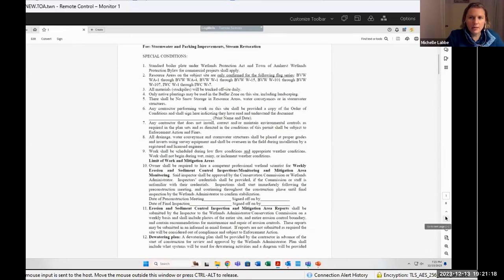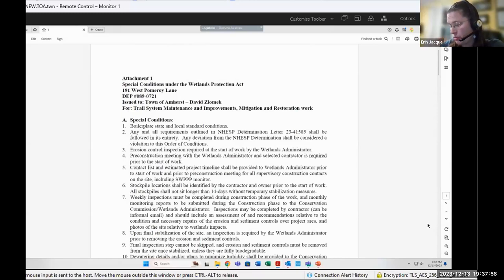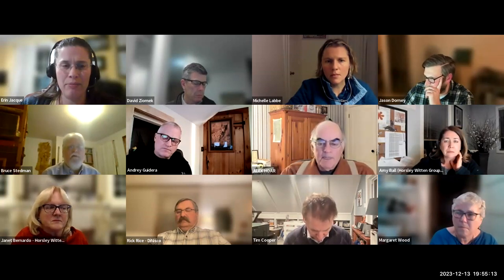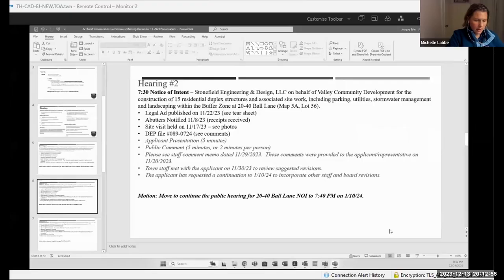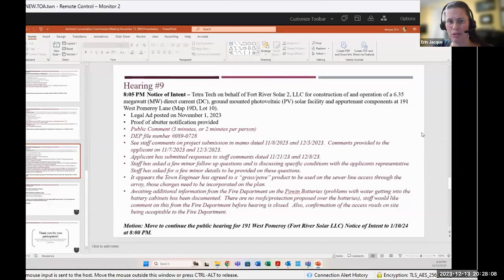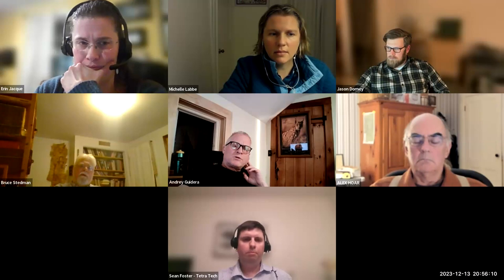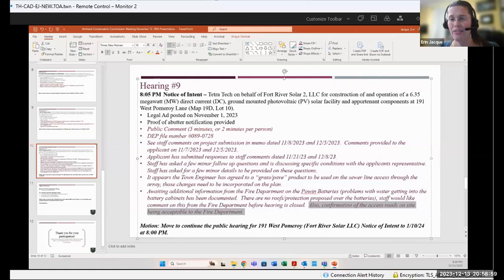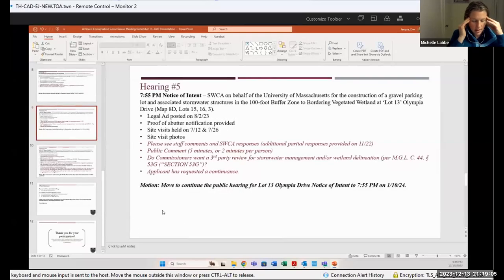Conservation Commission Meeting Dec 13, 2023